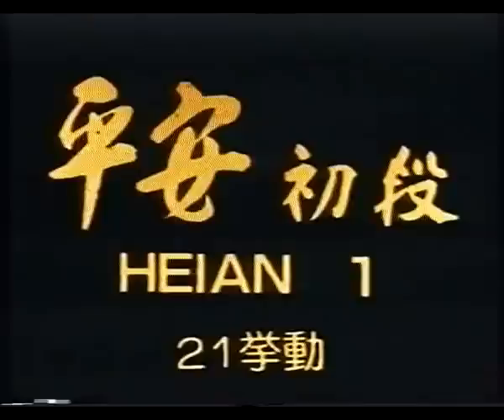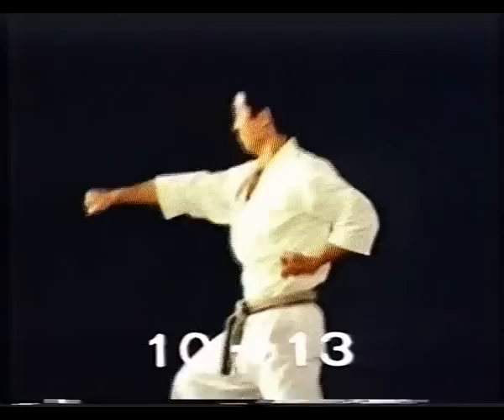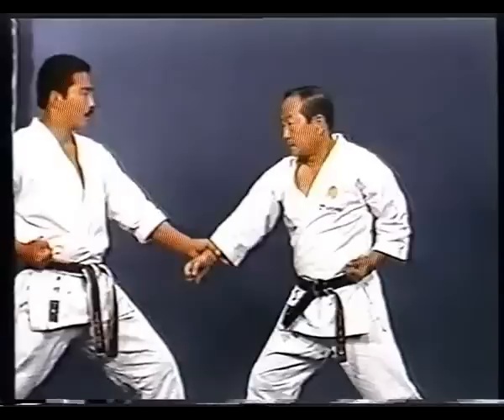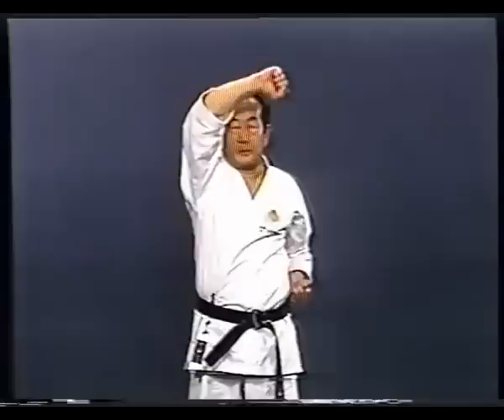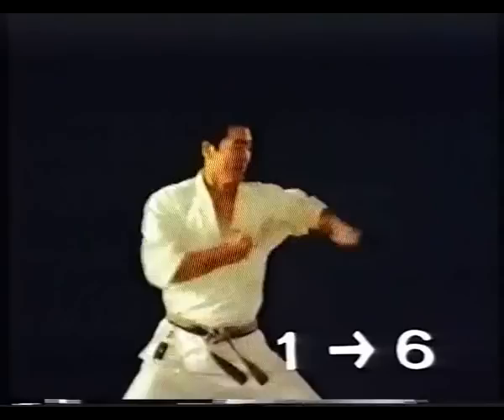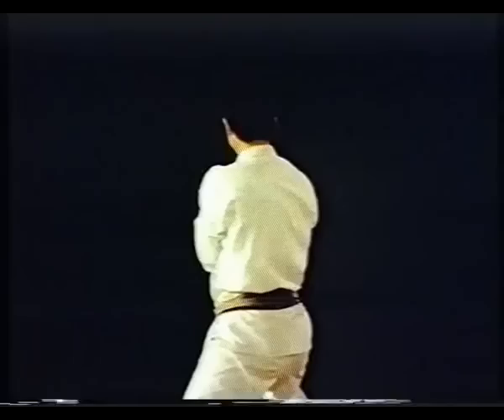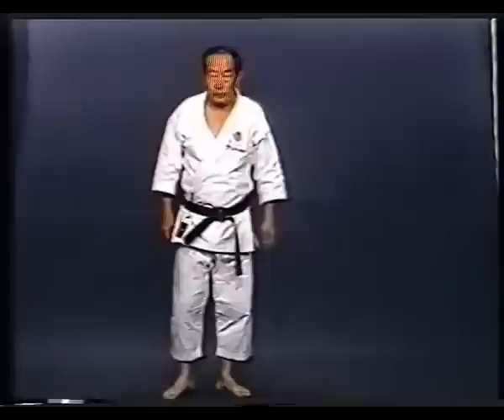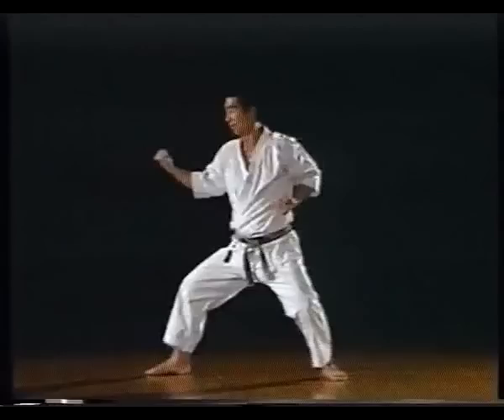Shotokan Karate-Do J.K.A. - Nakayama Legacy 1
Esta é a primeira parte de 11 videos com o sensei Nakayama explicando os katas do karate shotokan.
Nos videos estão a apresentação do kata, a explicação das principais partes do kata e em seguida seu bunkai.